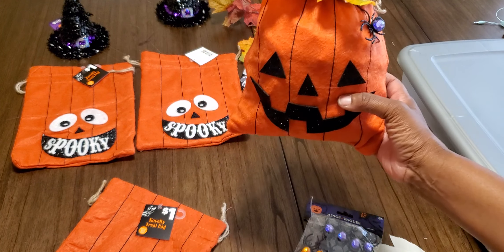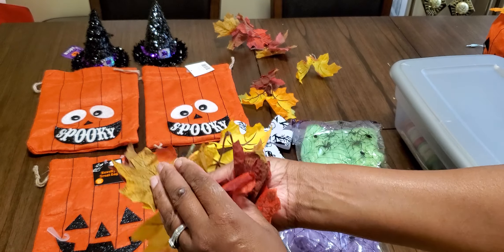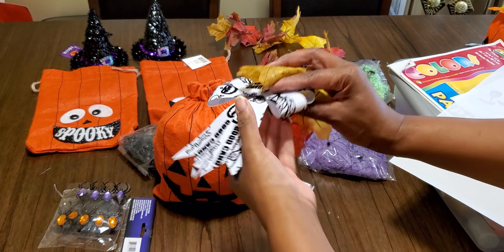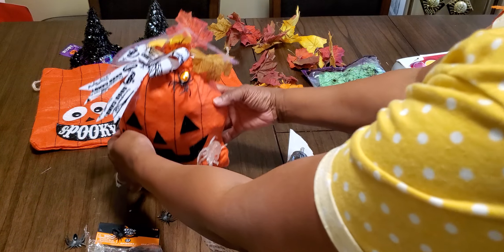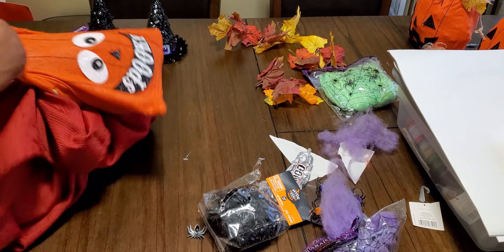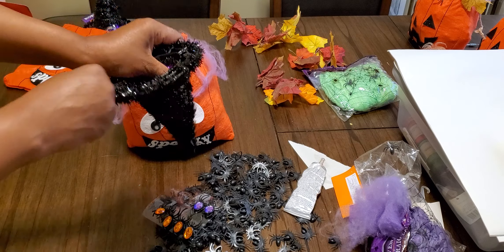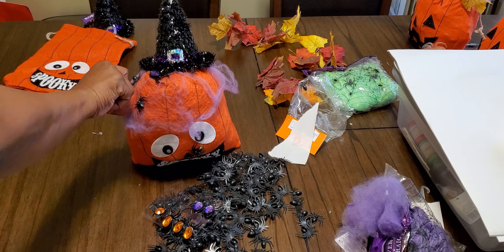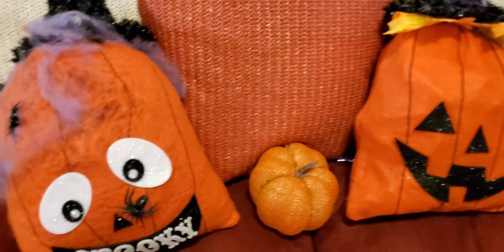DOLLAR TREE HALLOWEEN 2020 DIY 31 DAYS DAY 1 dollar tree halloween 2020 dollar tree haul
This video is about dollar tree Halloween 2020 31 days day 1. dollar tree halloween 2020 dollar tree haul try on asmr cvs
Hi" My Name is Yokie and my channel is dedicated to people that want to change their life for everyday living, I'm a family coach that teach you simple couponing hauls, savings tips that get results, budgeting ideas that will make you change your mind about how you see money and make it work for you, and I do quick (do it yourself ideas )so that you can cut out the middle man and see your money grow